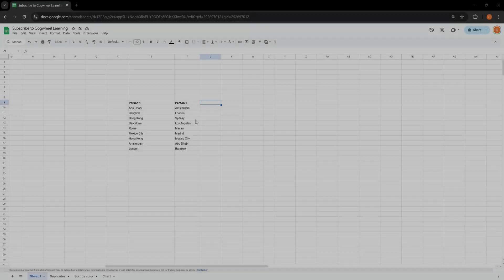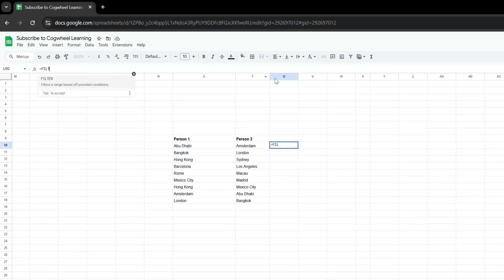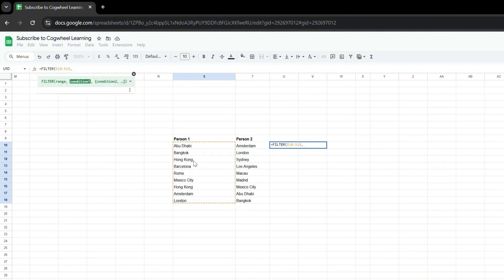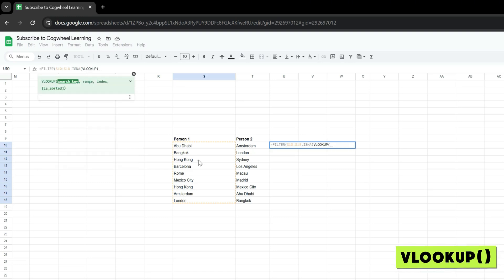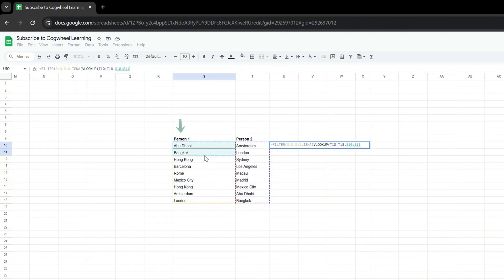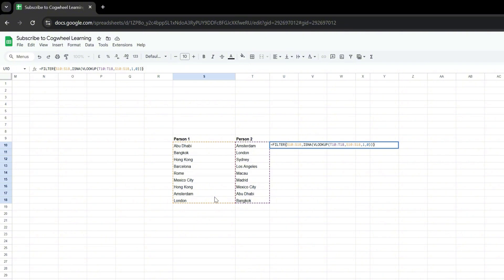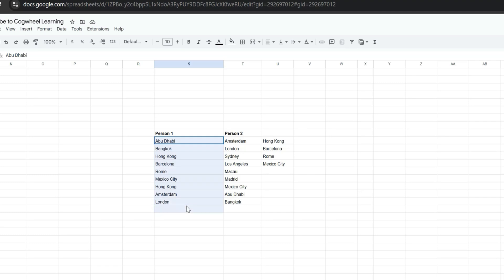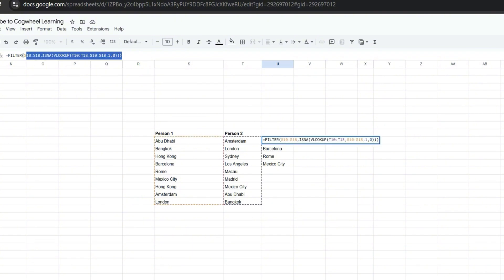Google Sheets: Find Missing Values Between Two Columns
Want to quickly find missing values between two columns in Google Sheets?

In this quick tutorial, we’ll show you how to compare two columns and highlight or extract the values that don’t match — perfect for cleaning data or tracking changes!

🔹 What You’ll Learn:
✅ How to find values in Column A that are missing from Column B
✅ Using formulas like FILTER, ISNA and VLOOKUP
✅ Easy ways to highlight differences automatically

By the end, you’ll be able to confidently spot what’s missing and keep your data in sync!

Timestamps:
⏰ 00:00 - Intro
🔍 00:04 - Find Missing Values
✅ 00:54 - Conclusion